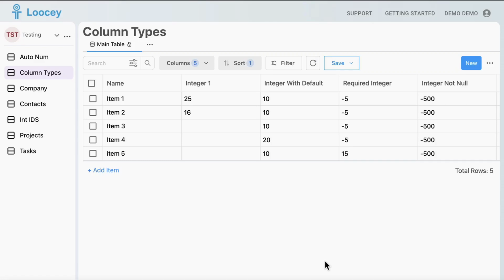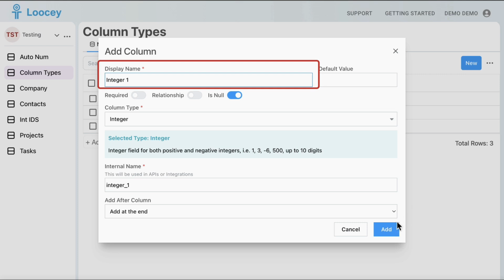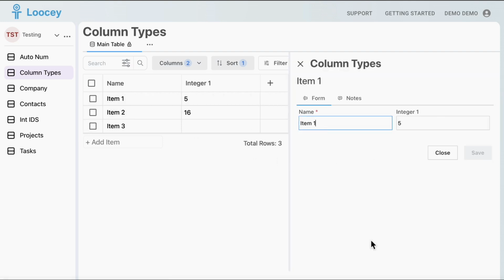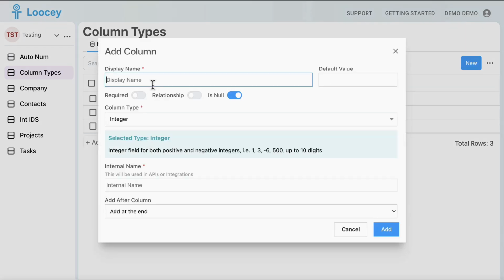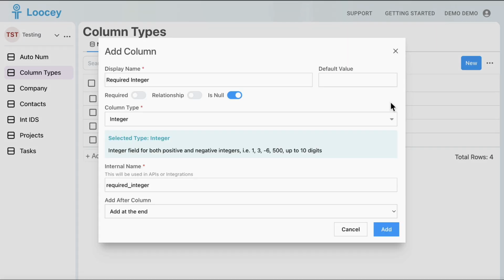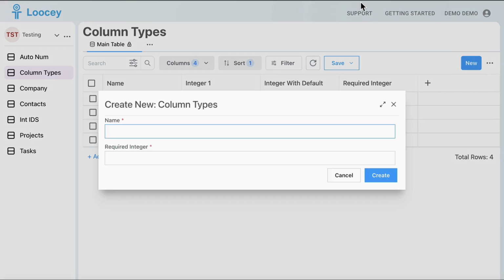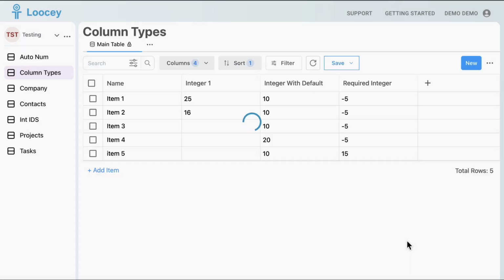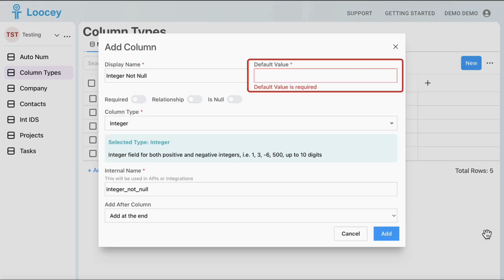How to Create an Integer Column in Loocey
In this video, we’ll learn how to create an Integer column in Loocey and go over the settings and options of Integer columns.